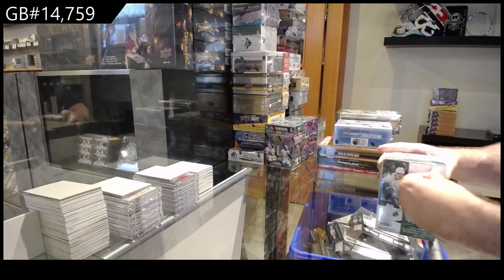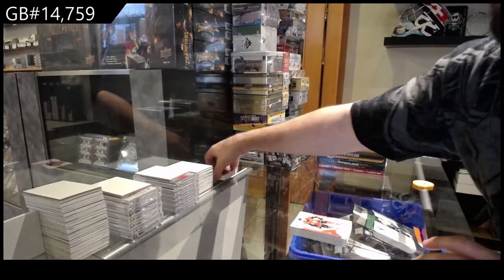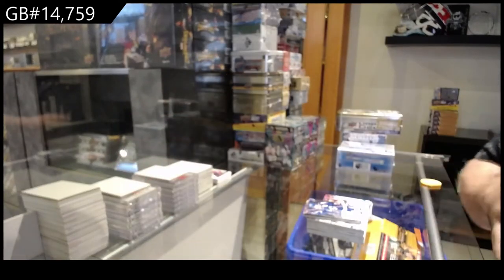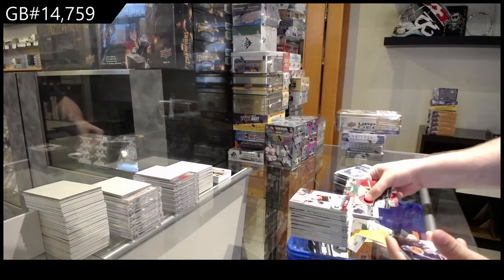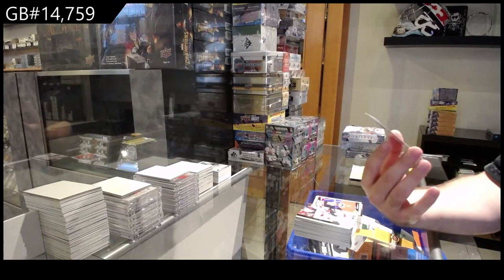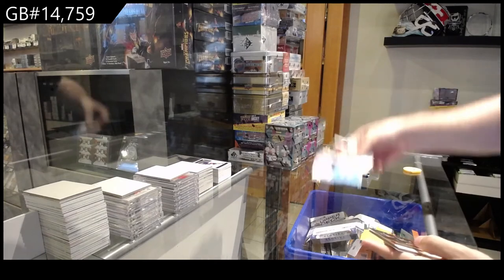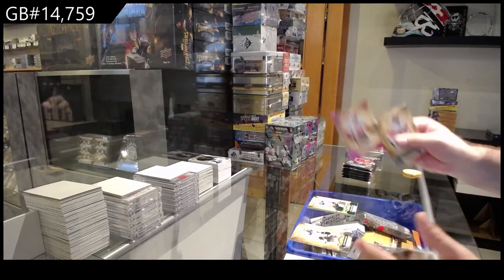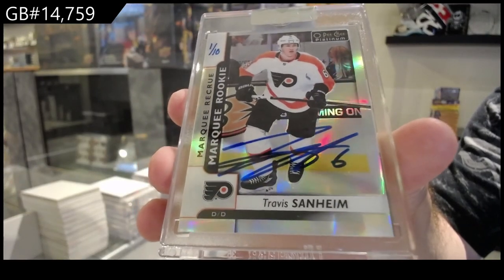7 Box Hockey Mix Break With BuyBacks - C&C GB #14,759